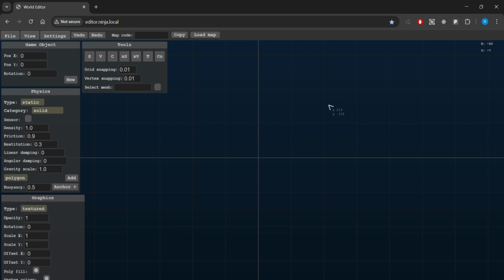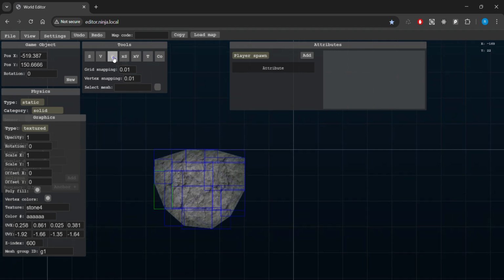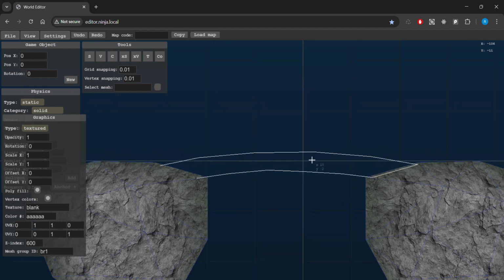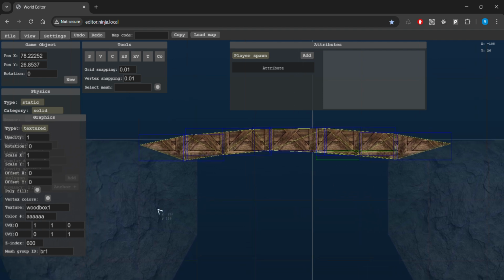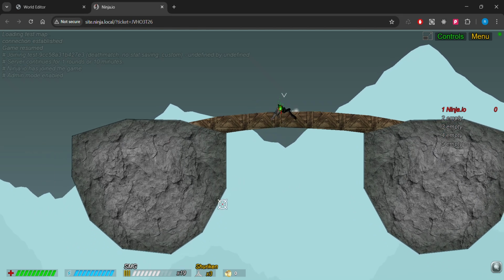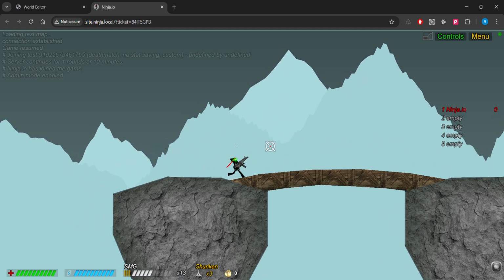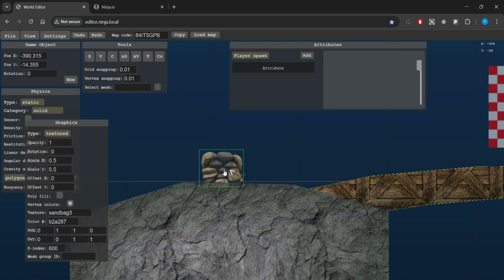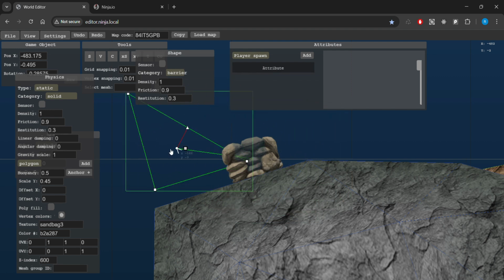Ninja.io Editor Tutorial 3 - Bridges and Barriers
In this video I provide a basic explanation on how to create and use bridges and barriers in Ninja.io maps.